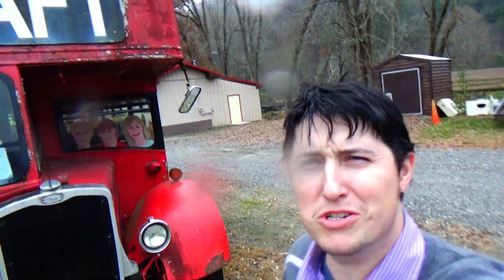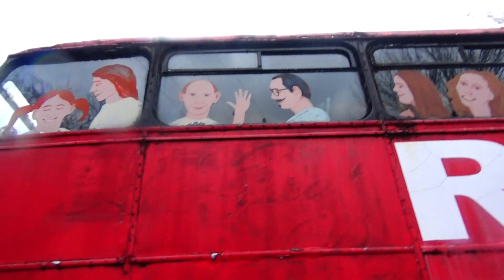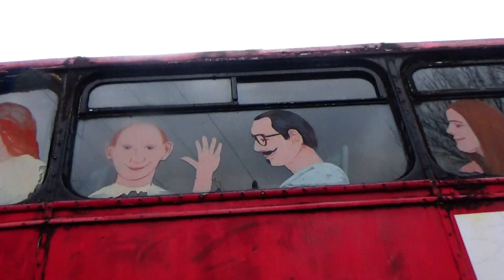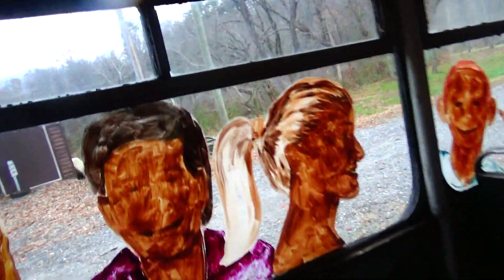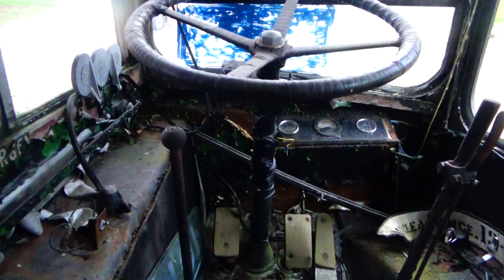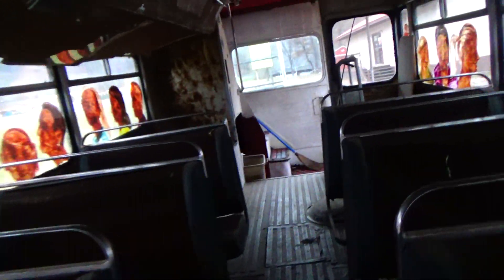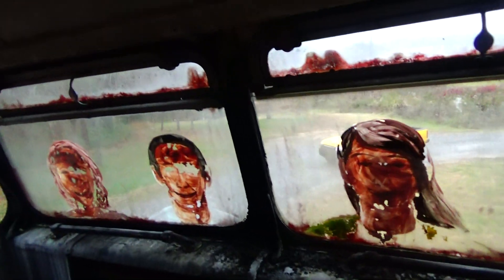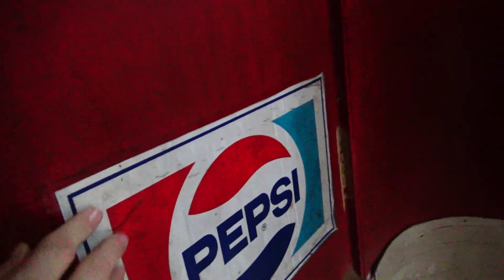Vintage Double Decker Bus just sitting in the North Carolina Mountains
After driving around the NC mountains I came across this awesome Old Vintage Bus.  I had fun exploring the inside of it and I hope you have fun watching.